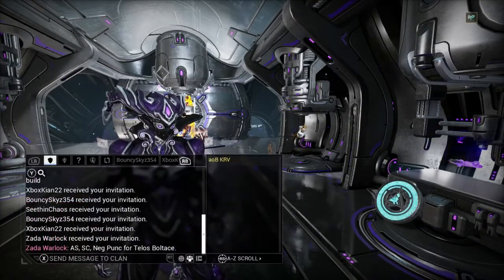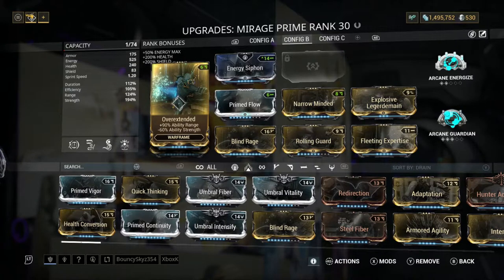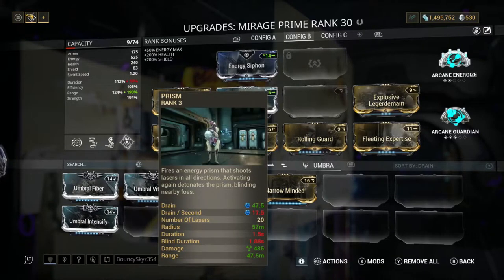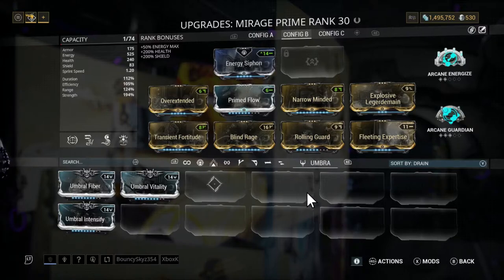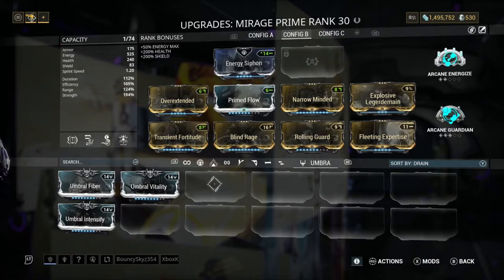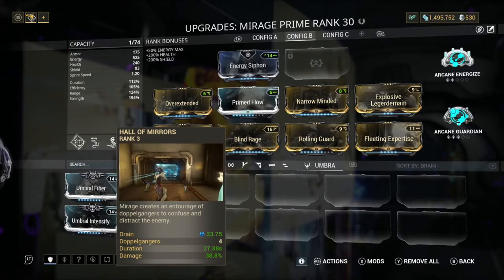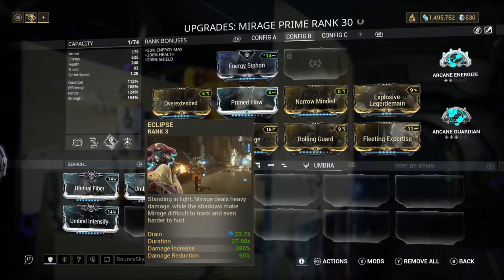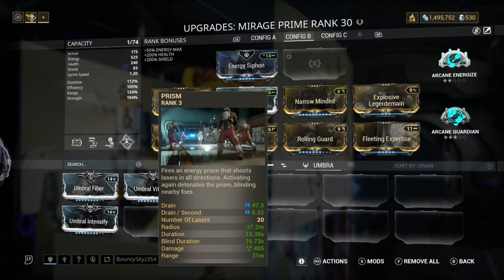warframe mirage build